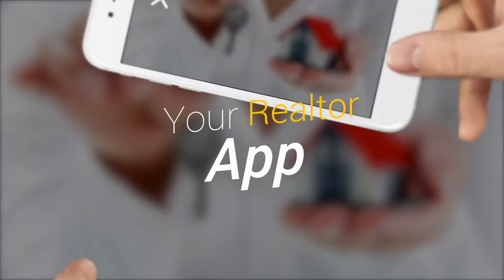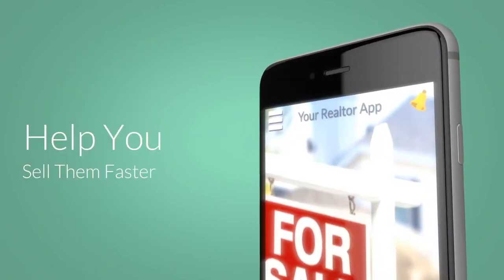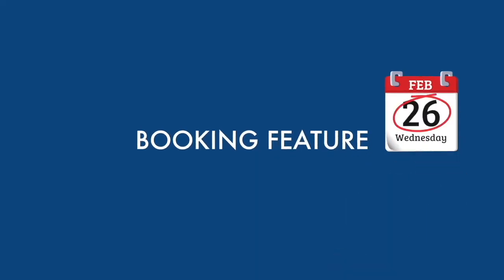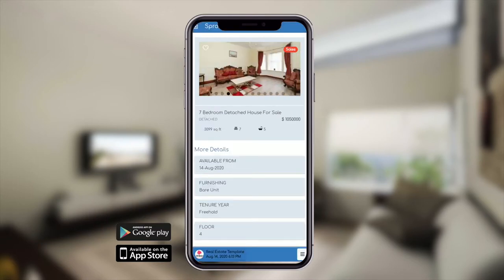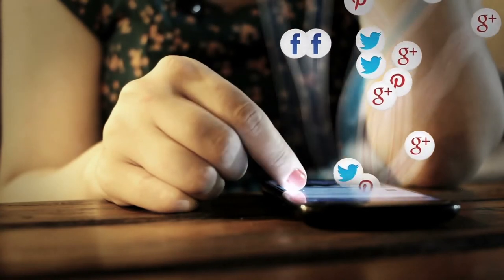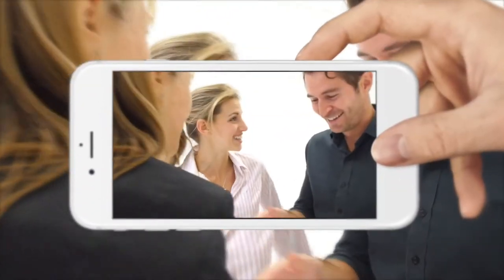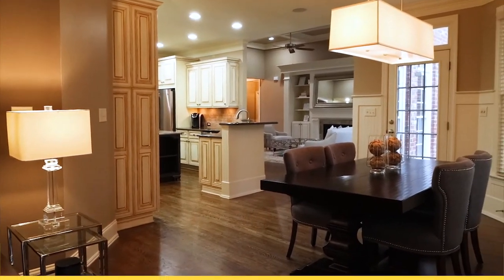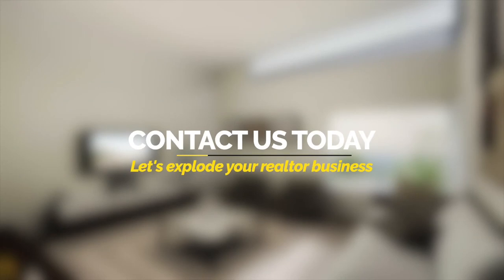Professional Mobile App Building with Zapable App Builder Real Estate Agency Example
✳️  ✳️  ✅    Click On The Link Below To Find Out More About Zapable
✅    Get Access NOW To The Zapable To Find Out More On "How to Tap Into The $77 Billion Dollar App Industry "The Easy Way"  WITH ZERO PREVIOUS EXPERIENCE

✅ Find Out More About Zapable Click Here NOW ▶️ ▶️.

What You Will Get From The Webinar Top 3 Apps making 80% Of Revenue:
"Zapable clients have built over 27,000 apps. As a result Zapable know the HOTTEST industries and where the money is being spent. It's all revealed on this free training call"!

"$21,000 a Year Extra Revenue"
"Inside this call Zapable will show you the app generating a business owner an extra $21,000 a year and boosting repeat custom by 38%"

'Point n Click' Software'
"So Easy To Use a 9 year old could build a mobile app with this - that's the review from a user of Zapable. They will also demonstrate on the webinar - you'll be amazed"!

A Work From Anywhere Business Application. Great For Those Who Want To Work From Home

This Is The New 2020 Zapable - The Most Powerful Instant Mobile App Builder  - & Providing Over 30 Incredible Features. (The New 2020 Zapable Launch Was Postponed).  NOW ! It is available 4th May 2021.  NOW Open To Everyone Who Wants To Break Into The App Building Profession

Back in 2015 the Original launch of Zapable generated $499,843.87 of sales, and carried on beyond to sell $2,200,000.
Now is the 2.0 version, with so much more. Giving even extra ease of use app building

✅ Find Out More About Zapable, Just Click Here NOW ▶️ ▶️.

The Zapable Agency 2021 enables people to build amazing beautiful instant mobile apps with ZERO experience.
Plus + Zapable gives you the full agency package - done for you videos, hot converting landing pages, ‘copy and paste’ email connect scripts and much more

The new “instant app” technology provided by Zapable creates instant, fast loading apps with over 30+ features.

       ✳️    Automated 'Apple' Submission
               The New technology enables rapid App submission process

       ✳️    Submit to Google Play / Android
               Get live in the google play store within 72 hours

✳️   Hey ! ! !  What about this though, you don’t even need the app stores any more

Now you can sell content and access to membership sites directly in app (huge opportunity) without having to pay Apple 30% of your revenues.

Welcome to the future of INSTANT Mobile Apps!

✳️   Includes a ‘Done For You’ Amazing Agency Pack
       Zapable also include this comprehensive and incredibly high quality ‘done for you agency’
       making this offer a total no brainer.

✳️    Also Includes: 5 ‘Done For You’  High Converting  Landing  Pages
        These high converting landing pages come with the lead generation videos already installed.

✳️    Just enter your own company details and logo and you are ready to go.

✳️    Hey! also; email Copy and Paste Connect Scripts
        Not sure what price to sell an app for and what features to include?

✳️    Don’t worry – this app builder has got you covered.

✳️    There’s an exclusive (and fully branding) pricing rate cards covers app in various sectors.

✳️    Zapable chooses the most suitable features for that app and suggest what price to charge
        accordingly.

✳️    Upsell Bump  - Pricing Script

✳️    Want to know how to increase your average app order value by 30-40% each time?

✳️    Use 'Zapable's' own proven script to make the customer a irresistible offer which they would be
        crazy to refuse.

✳️    17 Quick Tips To Get your Clients App Downloaded

✳️    Zapable provides you with 17 quick ways to  promote your app and get your app downloaded.
        You can claim these ideas as your own when your selling to your clients.